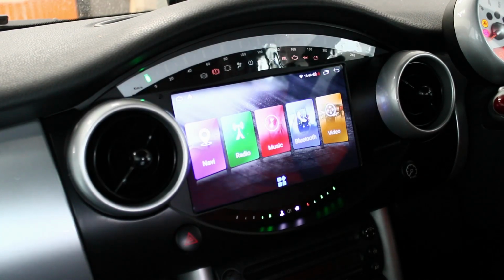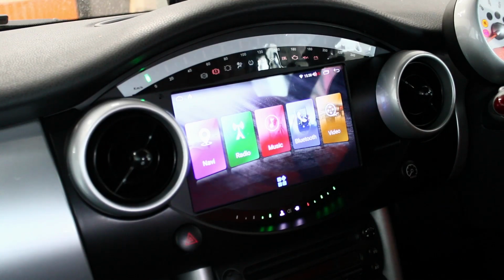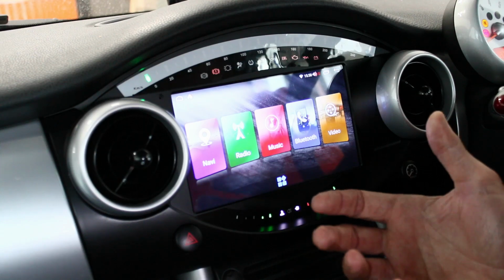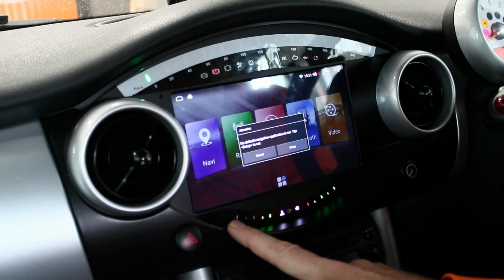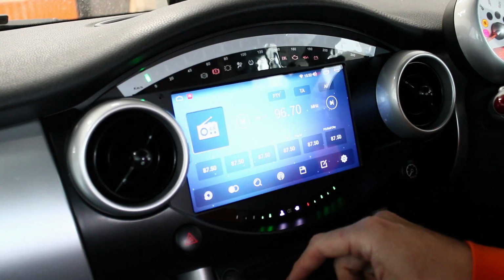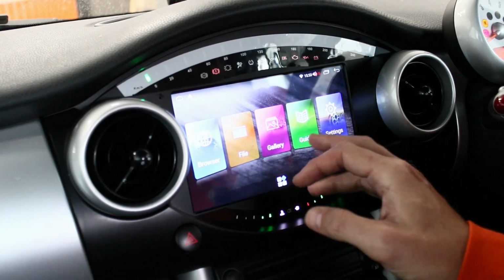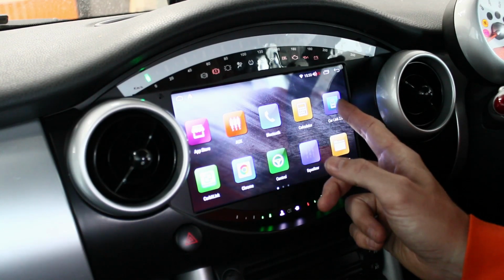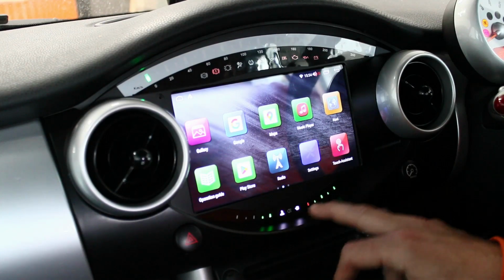MINI Cooper | 2000-07 | R50/52/53 | OEM Style Android Head Unit Installation Showcase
Hi all, first one of these systems we've done for the MINI Cooper R50/52/53, 2000-07 cars, and it's a great little upgrade, although it did take a hot minute to install, it's all working fantastic!

This system is the HV3680A and is an Android OS head unit replacement.
This system has an 8-core processor and 4/64GB of RAM and ROM, meaning it's very responsive.

The system has Apple CarPlay and Android Auto built-in meaning you have access to your phone's everyday applications, giving you increased communication to the system.

One thing is that if you're in the UK, the speedo in the unit itself is in KPH, meaning you'll have to look at the speedo behind the wheel, but if you're in the EU, you'll be sound!